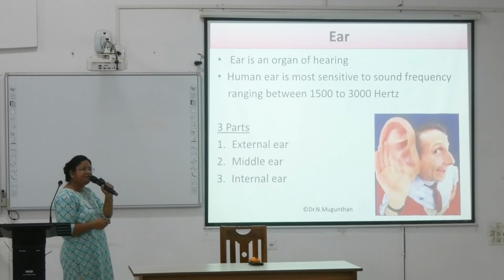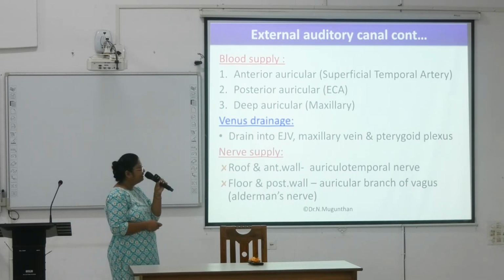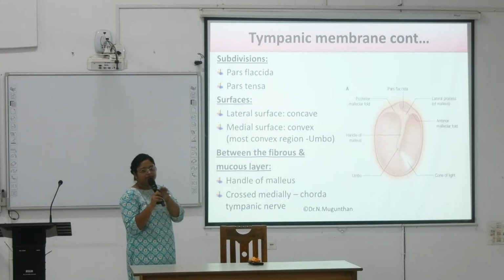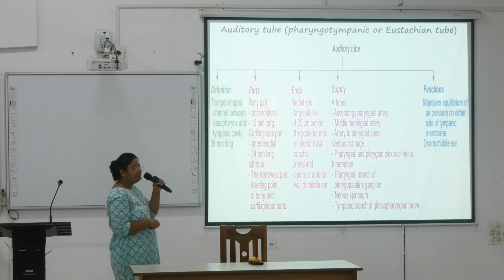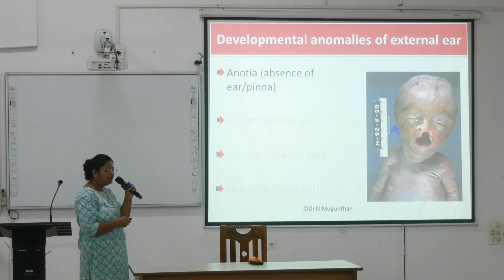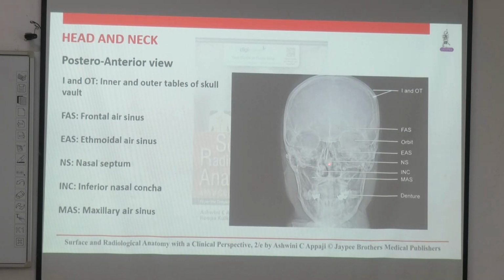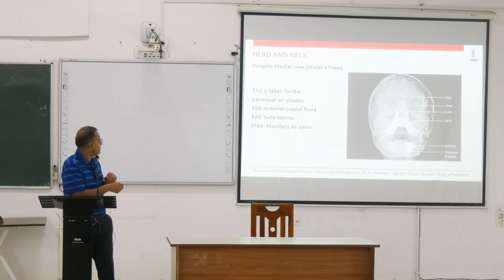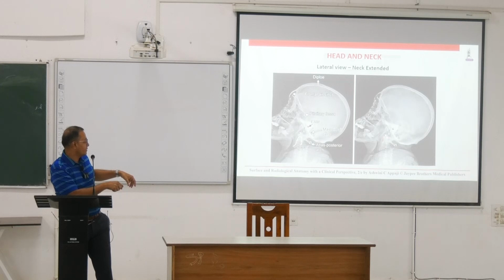Lecture On Master Your Ear Anatomy: A Visual Guide to the Tympanic Membrane & Eustachian Tube | MBBS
Embark on a journey through the intricacies of the human ear! This comprehensive video provides a clear and concise exploration of two key components: the tympanic membrane (eardrum) and the Eustachian tube.

Gain a deep understanding of the ear's structure, starting from the external ear, through the middle ear, and into the inner ear. Learn about the functions of each part and how they work together to enable hearing.

Key Highlights:

Detailed Anatomy: Visualize the different divisions of the ear, including the external ear, middle ear, and inner ear.
Tympanic Membrane Focus: Explore the structure, function, and importance of the eardrum in sound transmission.
Eustachian Tube Exploration: Understand the role of the Eustachian tube in equalizing pressure and draining fluid from the middle ear.
Clinical Significance: Learn about common ear conditions and how they relate to the tympanic membrane and Eustachian tube.
Whether you're a healthcare professional, student, or simply curious about the human body, this video offers valuable insights into the fascinating world of the ear.

This video dives deep into the anatomy of the ear, focusing on two crucial parts: the tympanic membrane (eardrum) and the Eustachian tube.
 * Tympanic Membrane: Explained in detail, including its location, structure, and function in hearing.
 * Eustachian Tube: Covered comprehensively, including its connection to the middle ear and its role in pressure regulation.

Dr. Madhumita Mahato
Dr. Subhramoy Chowdhury